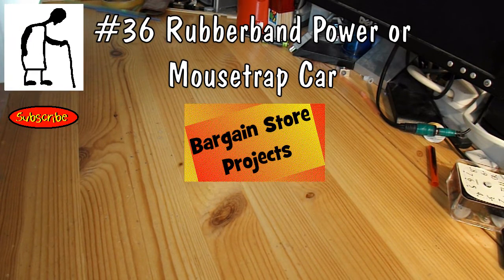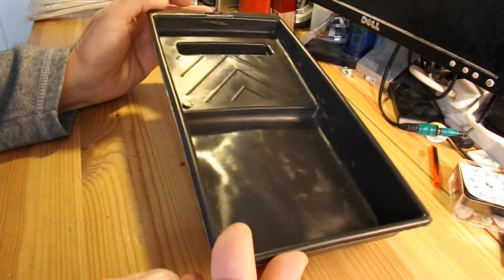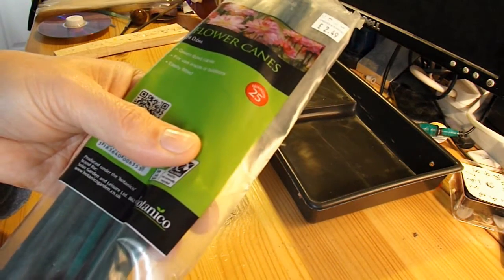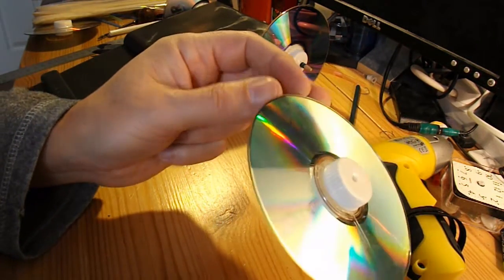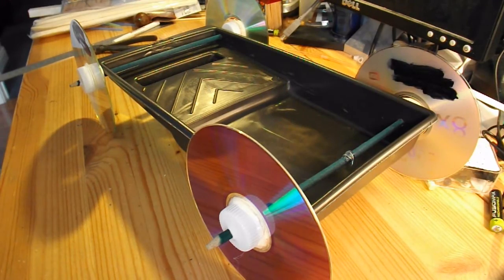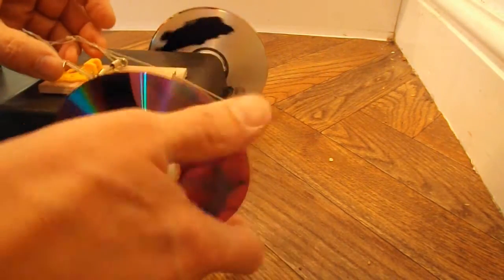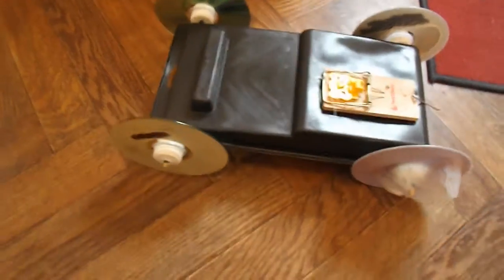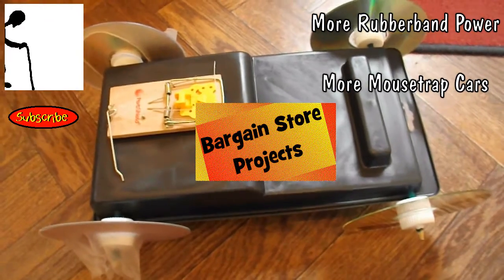Bargain Store Project #36 Paint Tray Rubberband or Mousetrap Car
Bought two items from the bargain store. A set of wooden kitchen utensils (see #37 next) and a small paint roller set. In this episode I use the plastic tray from the paint roller set to make a rubber band powered car and then convert it to a mousetrap car, so you get two cars for the price of one. In #37 I will do the same sort of thing with the kitchen utensils.

The main components are:
Plastic paint roller tray
1 Mouse trap
4 CD/DVDs + 4 plastic bottle tops
2 Flower canes
Rubber bands

Tools
Hot Glue Gun
Saw
Hobby knife